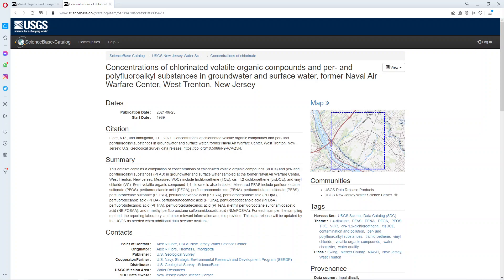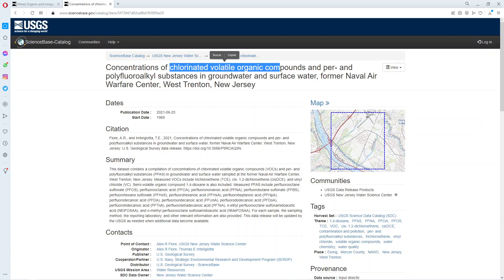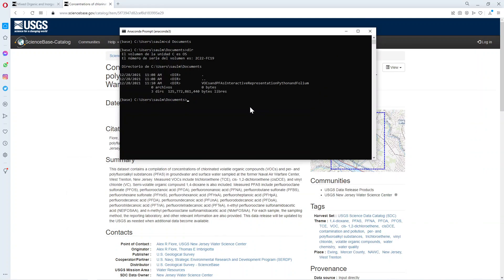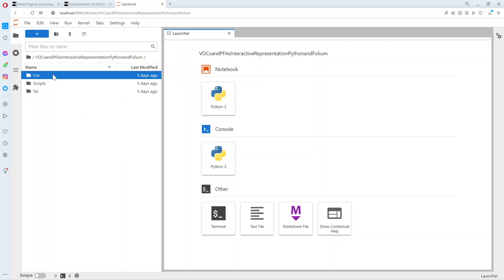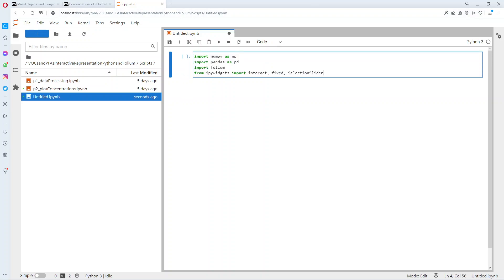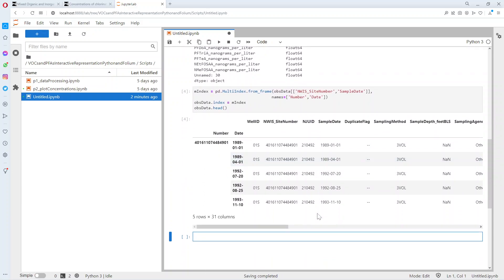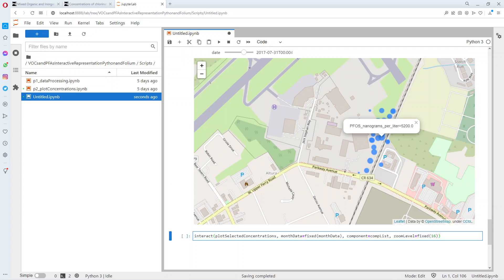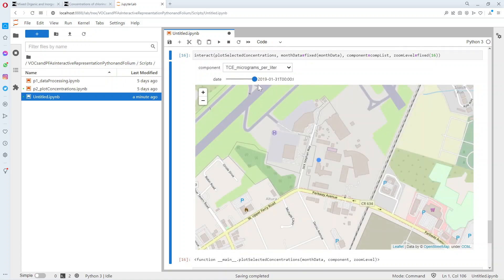VOCs and PFAs Interactive Spatiotemporal Representation with Python and Folium - Tutorial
Analysis of groundwater chemistry is a difficult task for the limited set of monitoring samples, the limited samples and the limited analized components. In order to assess the actual extension of a contamination plume or the efficiency of remediation techniques we need new and innovative methods to plot and analyze water chemistry data with open source data. We have done an applied case of interactive VOCs and PFAs representation on a Jupyter notebook with Python, Folium and Ipywidgets. The dataset has more than 3300 samples of 127 points over a period of 30 years and corresponds to a contaminated site of a former airfield.